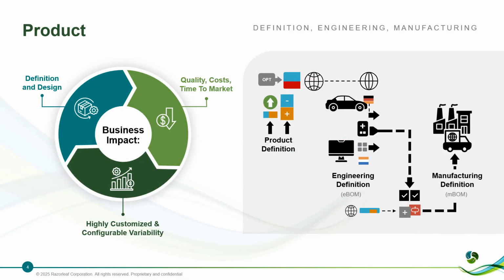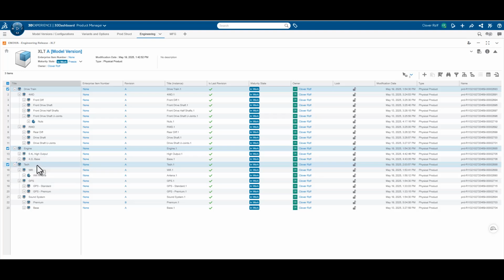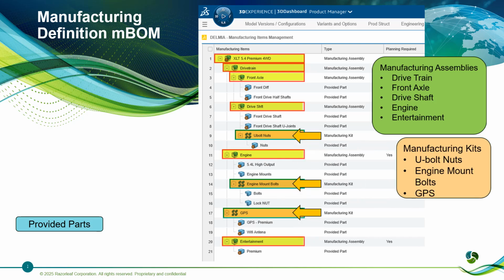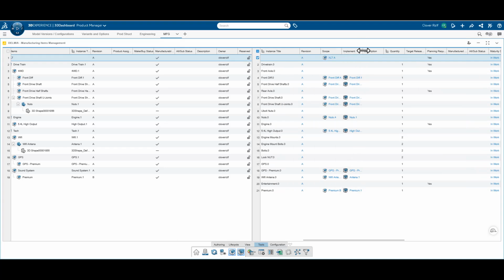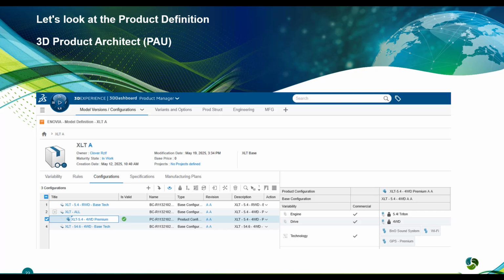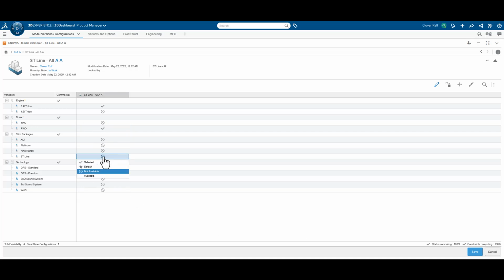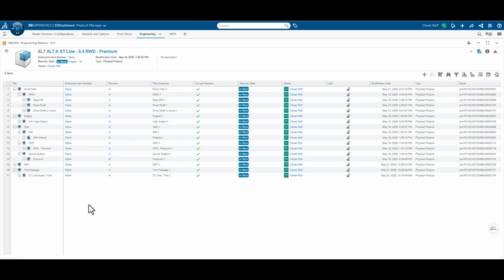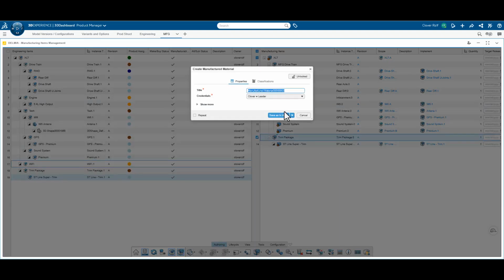How eBOM Transforms to mBom | 3DEXPERIENCE Webinar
Join our expert Kip Speck in this 3DX webinar series as he demonstrates how the platform enables seamless transformation from eBOM to mBOM—empowering teams to bring new products to market without reinvesting in additional tools. Learn how 3DEXPERIENCE supports scalable product development and see firsthand how a 150% engineering definition is refined into a manufacturing-ready BOM within the platform.

Discover how 3DEXPERIENCE bridges the gap between engineering and manufacturing in this insightful webinar.

𝘼𝘽𝙊𝙐𝙏 𝙐𝙉𝙋𝘼𝘾𝙆𝙄𝙉𝙂 3𝘿𝙀𝙓𝙋𝙀𝙍𝙄𝙀𝙉𝘾𝙀
This webinar series is designed for those who are seeking a better understanding of the 3DEXPERIENCE functionality at any level to help maximize their use of the platform in their organizations. This monthly webinar series will provide demonstrations of key features and walk through various design builds of products to showcase the capabilities of the platform.

🍀 𝙁𝙊𝙇𝙇𝙊𝙒 𝙍𝘼𝙕𝙊𝙍𝙇𝙀𝘼𝙁

00:00:00 Introduction + Agenda
00:04:08 A Look at the eBOM (Engineering Definition)
00:13:07 What is a Manufacturing Bill of Materials (mBOM)?
00:14:20 How the mBOM Works (Manufacturing Definition)
00:16:17 How the eBOM Transitions to the mBOM
00:24:58 Why is the eBOM-mBOM Relationship Important?
00:25:17 Key Diff. & Relationships of the eBOM/mBOM
00:27:15 Product Config. & Their Impact on the eBOM/mBOM